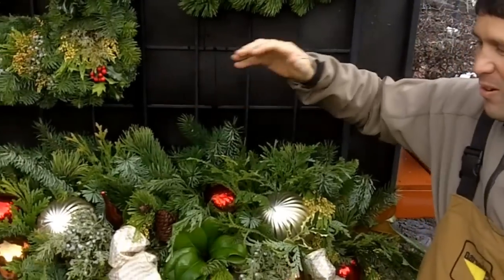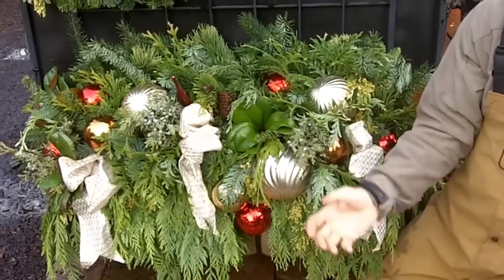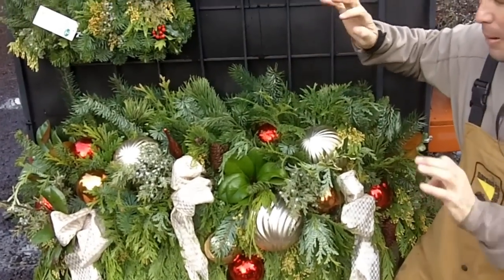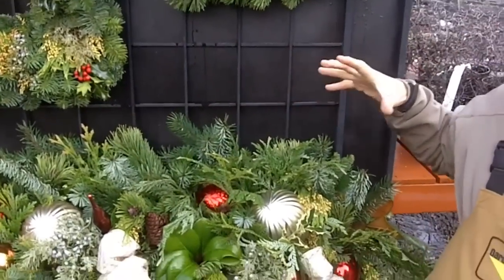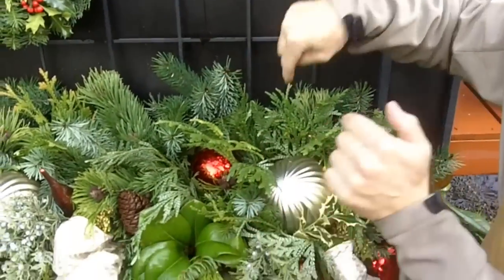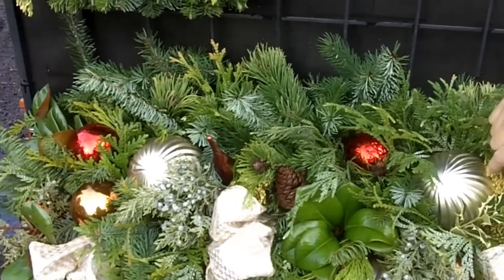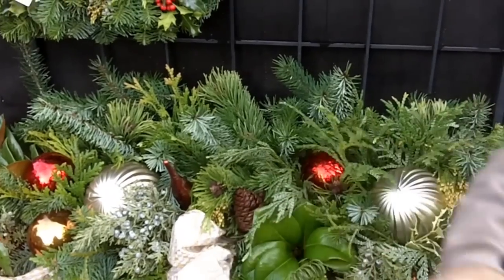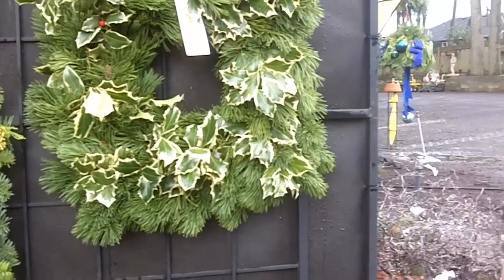A Holiday Window Box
Christmas is upon us, and in keeping with that theme, J-Dog has some ideas to show you for a Holiday Window Box.  After the holidays are over, you can make a few changes to give it new life for the rest of the winter season.